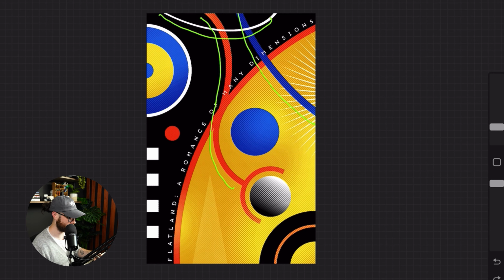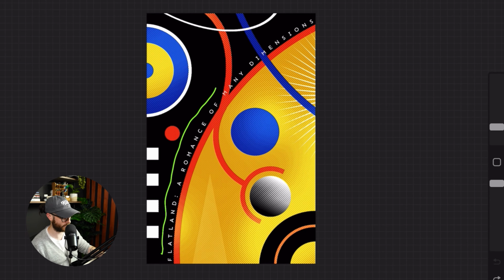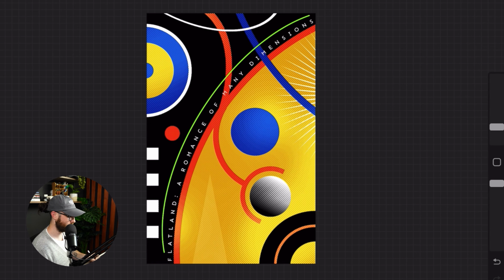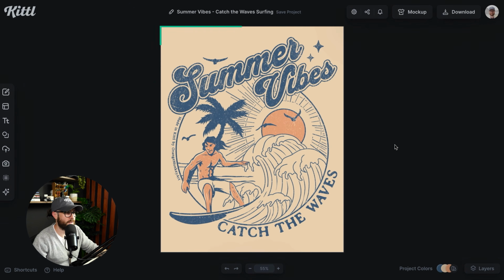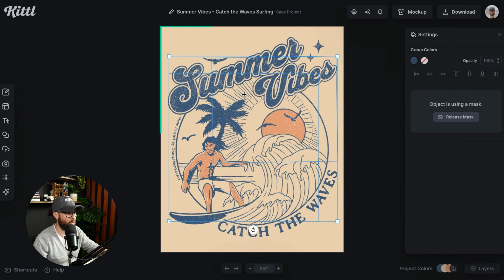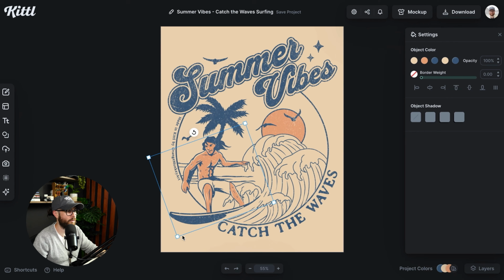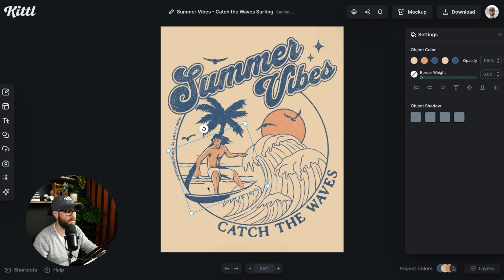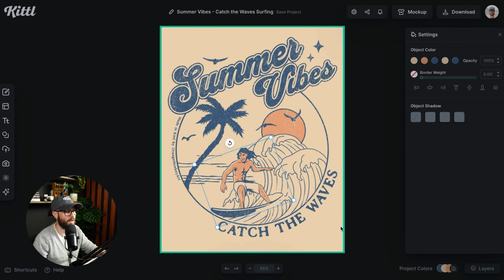How To Create Movement In Your Design: The Principles Of Graphic Design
Movement is the use of elements or effects to guide a viewers attention to the most important piece of your design. It can also help you create a sense of urgency which is why this principle is extremely effective in ads.